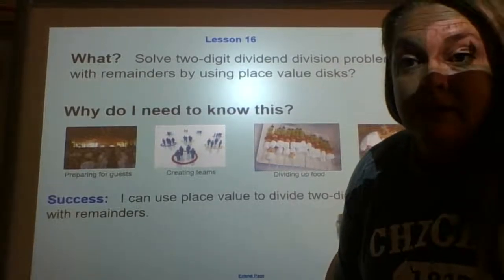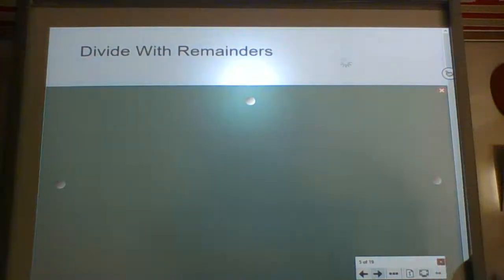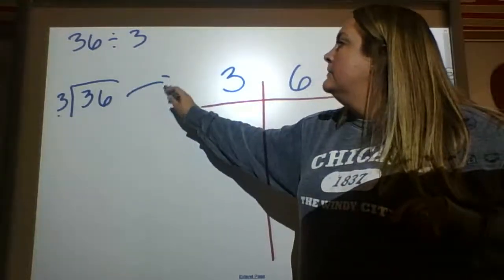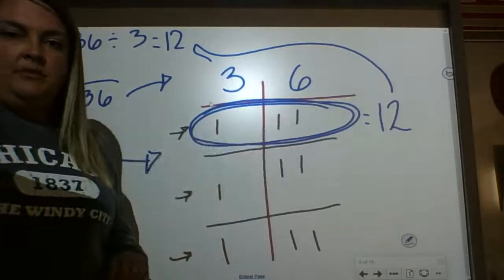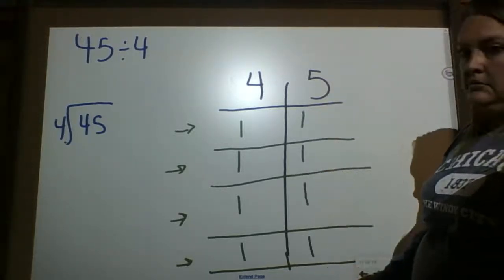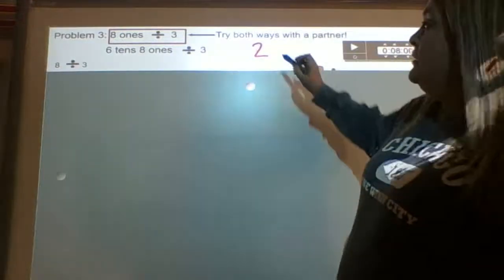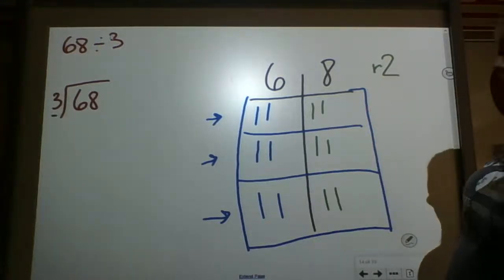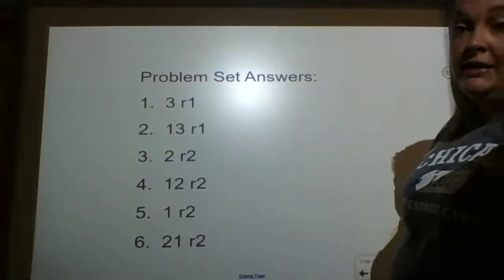Module 3 Lesson 16